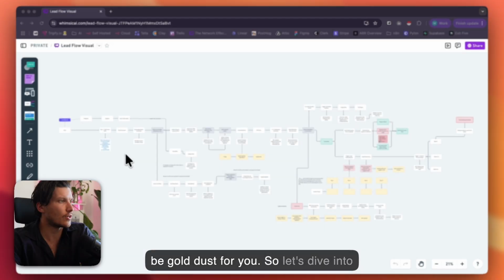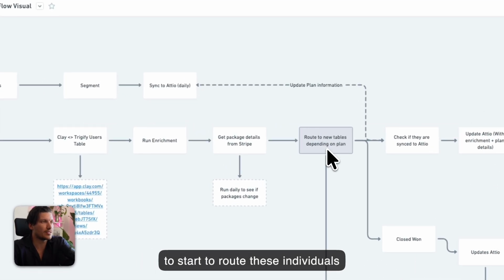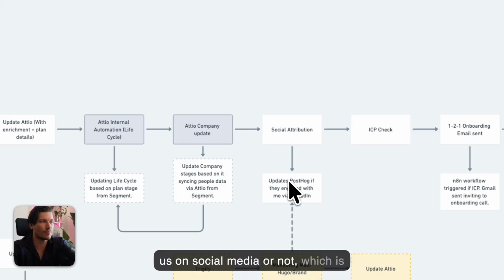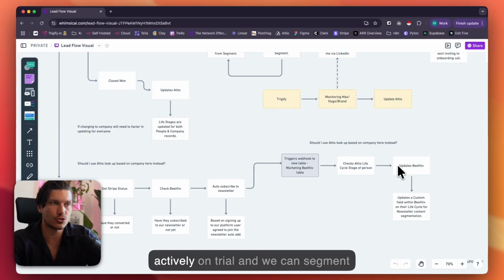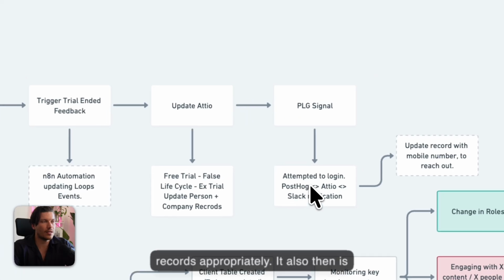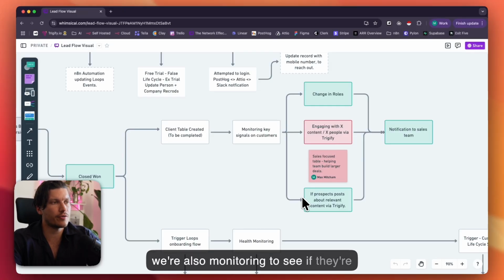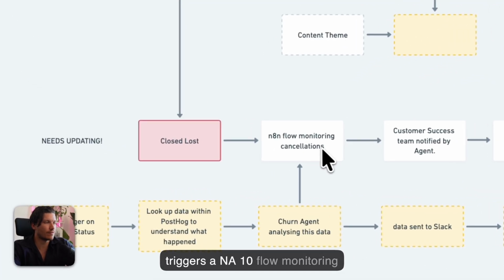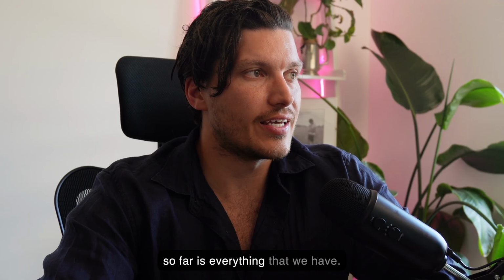I Built a MILLION-Dollar Data Pipeline and You Can Too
In this video, discover how to build an entire data pipeline connecting your product, sales, and marketing teams using various tools. I've created numerous micro to macro automations, combining AI agents and tools like Trigify to achieve seamless integration. The walkthrough demonstrates the flowcharts and processes on screen, showcasing how to automate your data science pipelines.

👉 Join my FREE personnel AI newsletter for weekly automations and access all my JSONs

Timestamps:

0:00 - Building an automated data pipeline
0:40 - High-level overview of the entire system
1:30 - User sign-up flow through Clerk
2:35 - Plan changes and lifecycle routing
3:30 - Trial user automation and ICP checking
4:30 - Active trial table and newsletter segmentation
6:00 - Non-conversion flow and re-engagement tracking
7:10 - Client conversion and monitoring system
8:15 - Onboarding flow and churn risk detection
9:05 - Churn analysis and customer success notifications
10:30 - Wrap-up and upcoming video